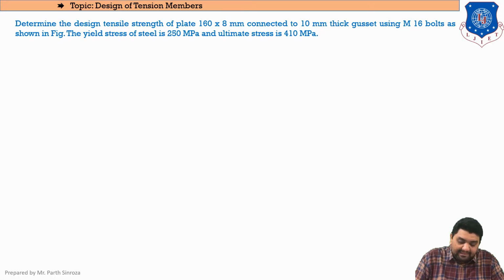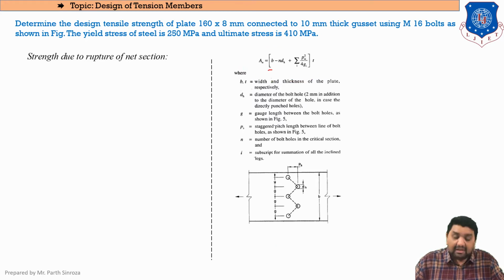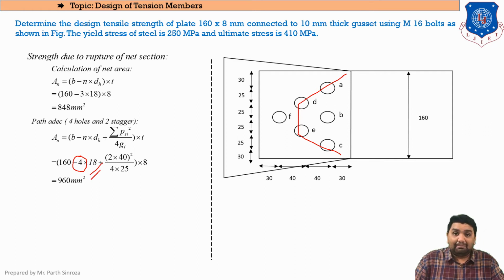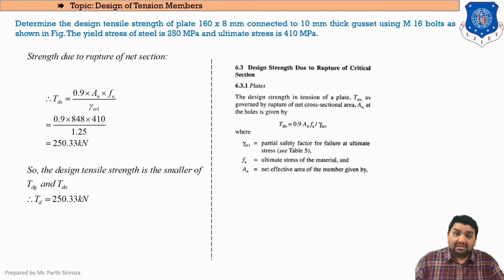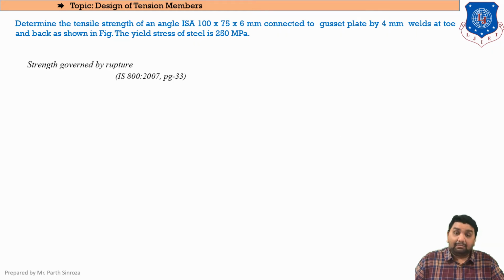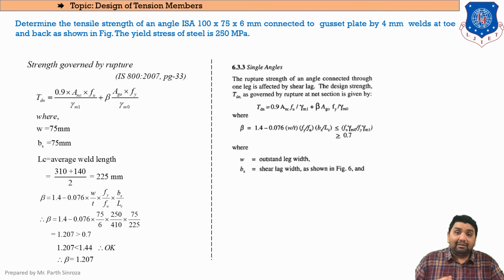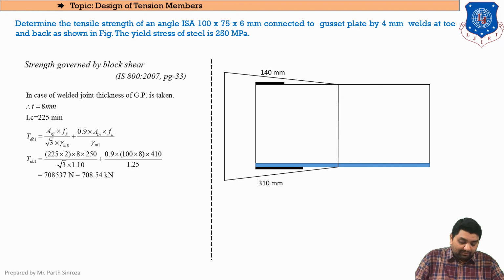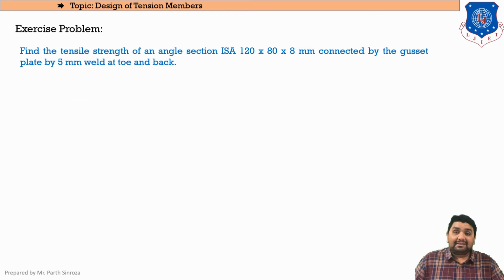Lec-45_Analysis of Tension Members-02 | Design of Structures | Civil Engineering